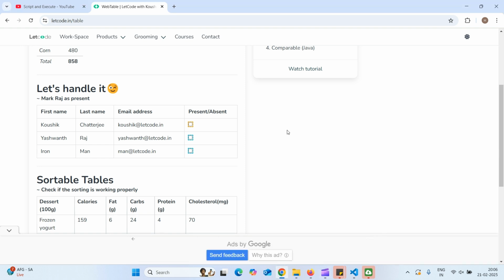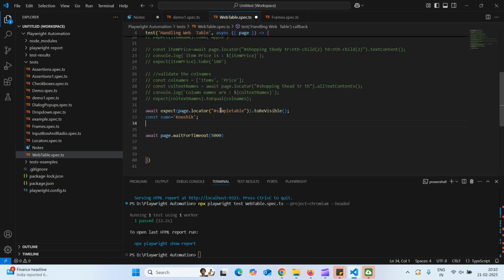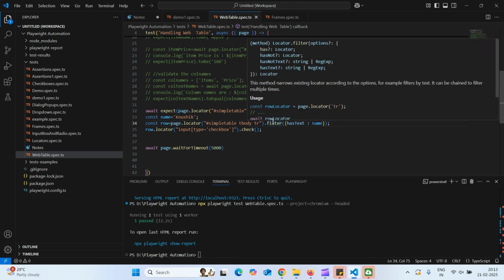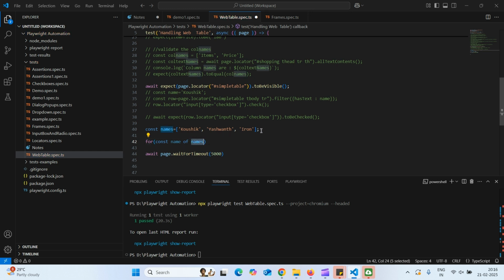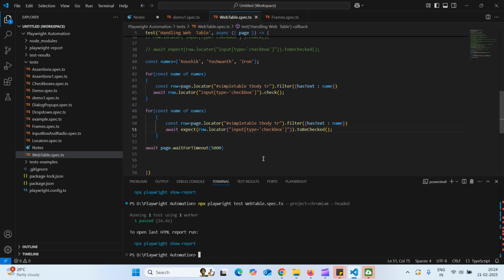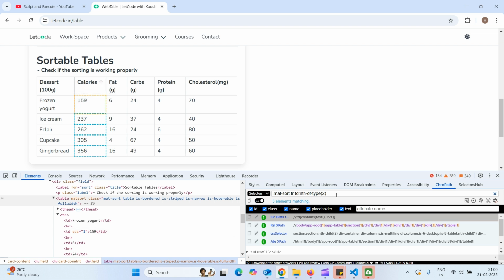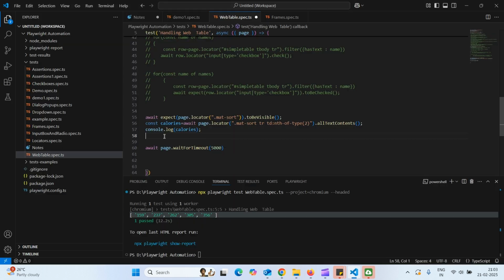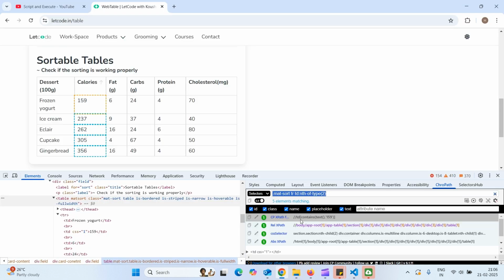How to Handle Web Table in Playwright | Easy Explanation for Beginners | Part 2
In this video, I cover handling Web Tables in Playwright using various assertions and interactions. 🚀

🔹 Covered Topics:
✅ Table Visibility Assertion – Ensuring the web table is visible on the page.
✅ Column Name Assertion – Verifying specific column names exist in the table.
✅ Row & Column Count Assertion – Checking the exact number of rows and columns.
✅ Interacting with Checkboxes – Selecting checkboxes based on a given name and checking multiple checkboxes dynamically.
✅ Sorting Validation – Verifying that table sorting works as expected.
Explained nth-child() and nth-of-type()